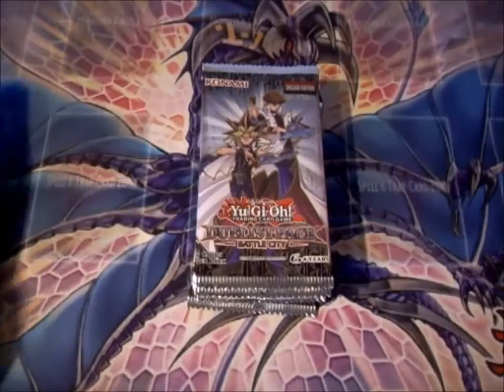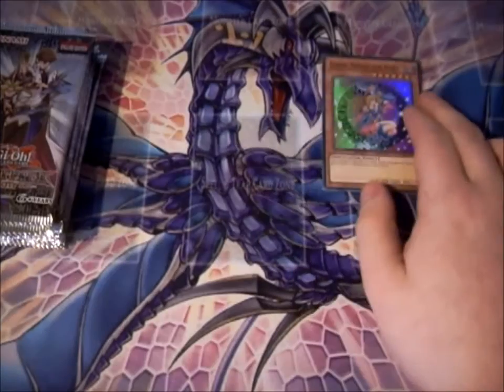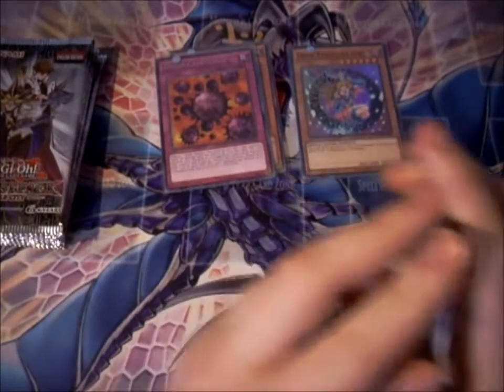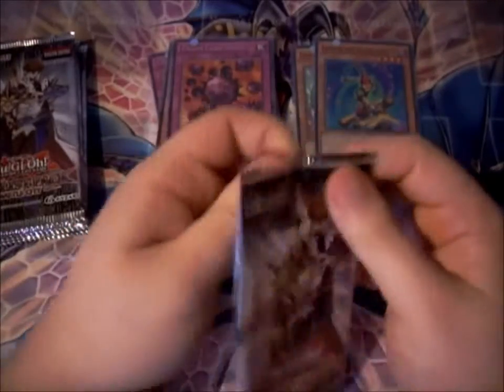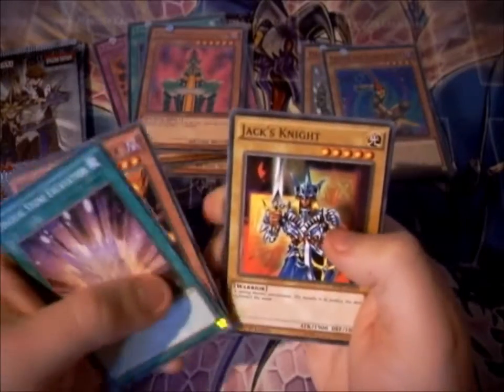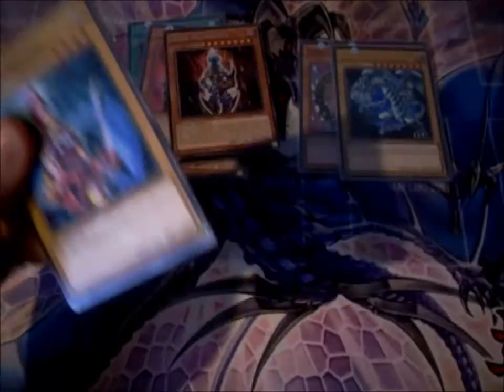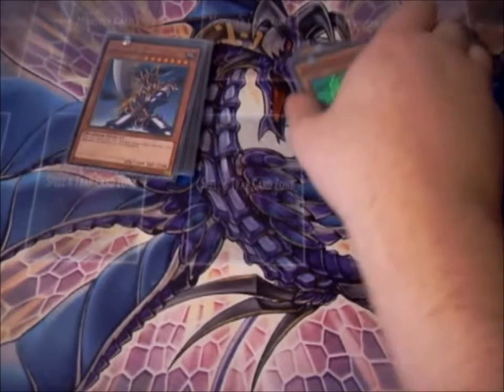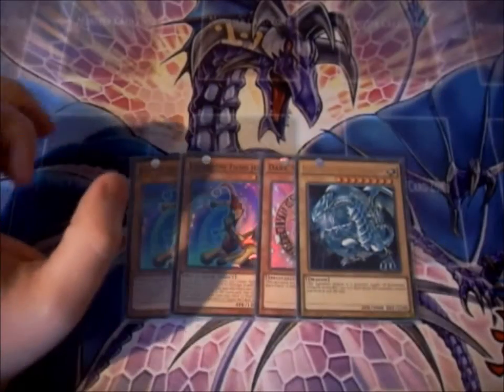Yugioh Pack Opening Battle City OMFG (BLUE EYES MAGE)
SODA's shop
grafton's mall, stamford new road, altrincham, WA14 1DF